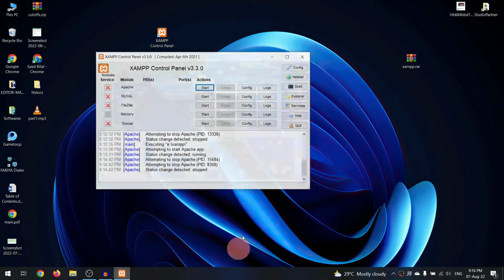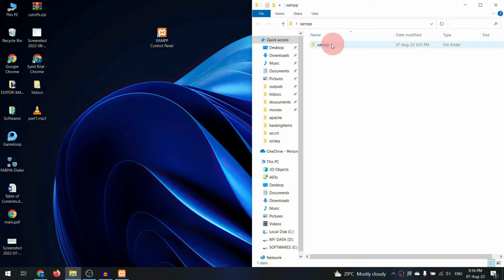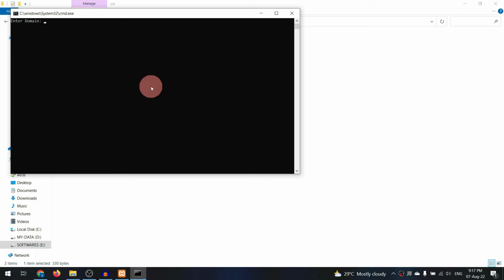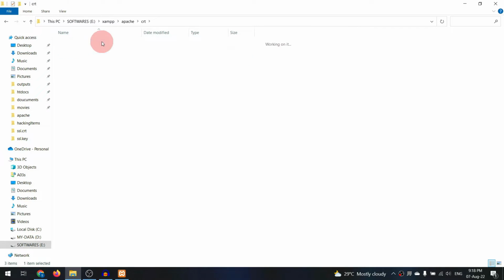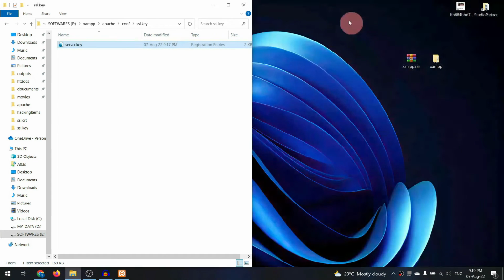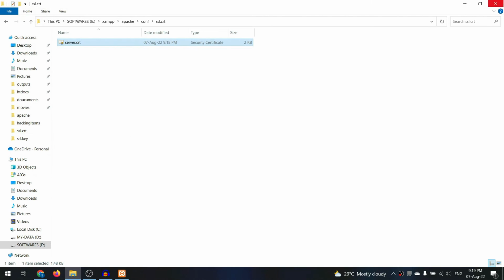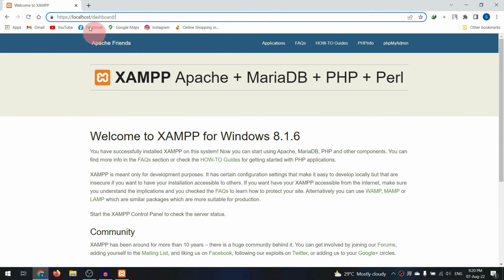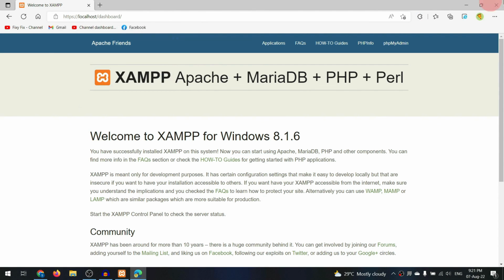Localhost SSL Certificate Windows 10 | Xampp SSL | 2022 | FixyFix